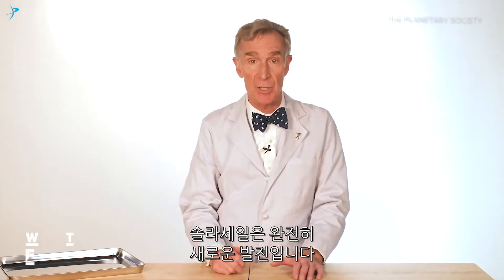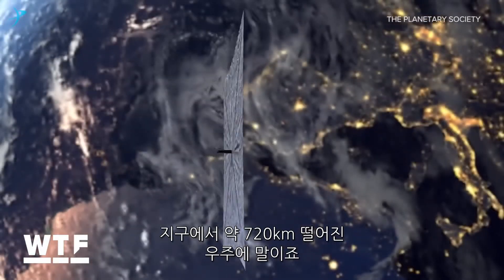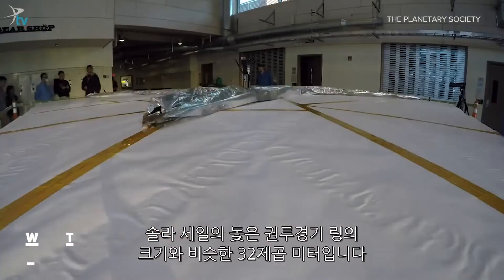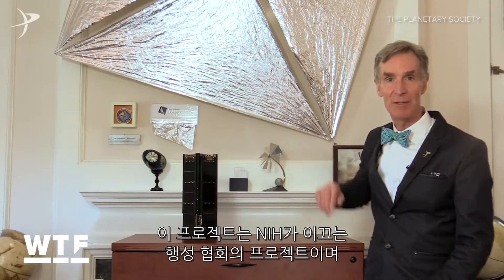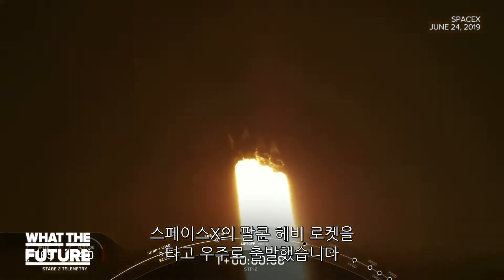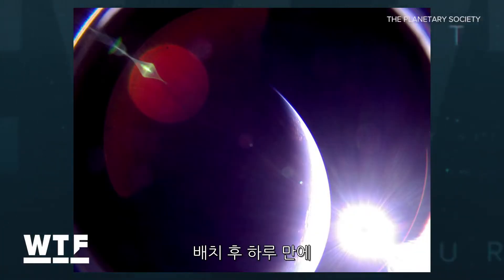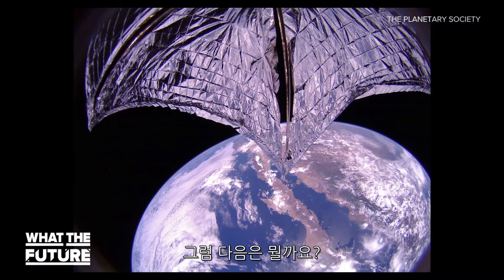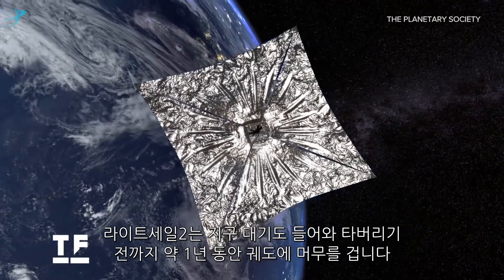‘연료통 없이 우주여행하는 법?!’ 태양 광자 우주선 라이트세일 2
지난 7월 미국의 비영리단체 ‘행성 협회(The Planetary Society)가 태양빛을 동력으로 삼아 항해하는 초경량 우주선 ‘라이트세일(LightSail) 2호를 발사했다.

라이트세일2에 적용된 ‘솔라세일'은 태양빛의 입자 성질인 광자(光子)의 운동량을 대형 돛으로 모아 우주선의 추진력을 항해법으로 1976년 미국의 천문학자 칼 세이건이 주장해서 화제가 되었고 나사와 일본 우주항공연구개발기구 등 다양한 우주기관에서 꾸준히 연구되어 왔다.

특히 이번에 발사된 라이트세일2는 솔라세일을 적용한 우주선 중 최초로 지구 위 궤도 진입에 성공했으며 앞으로 약 1년간 궤도를 확장하며 임무 수행을 할 예정이다.

태양빛을 타고 움직이는 신기한 우주선 라이트세일2를 영상으로 확인해보자.